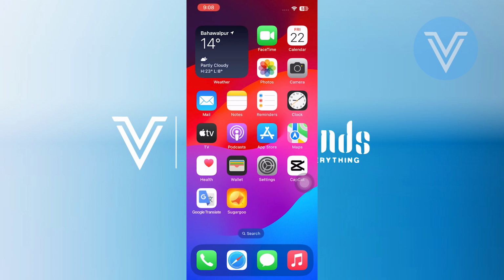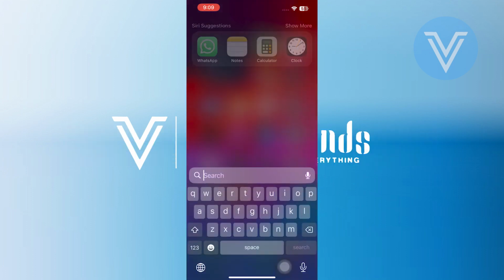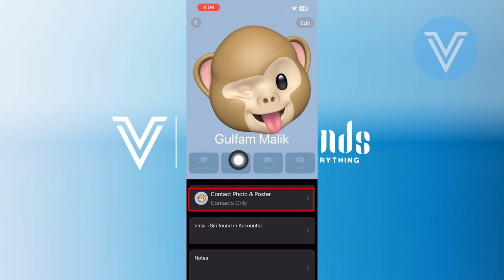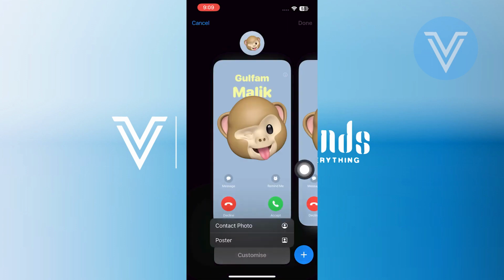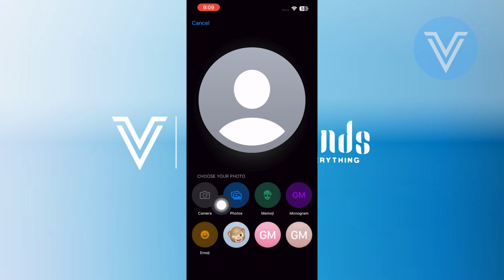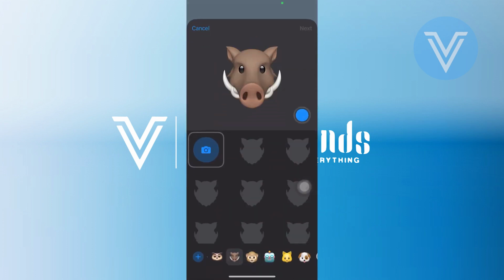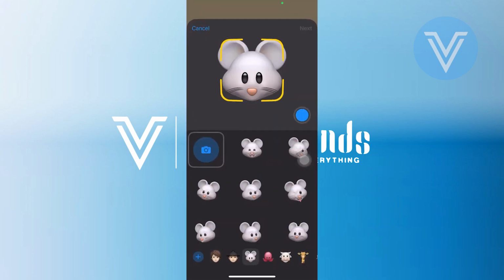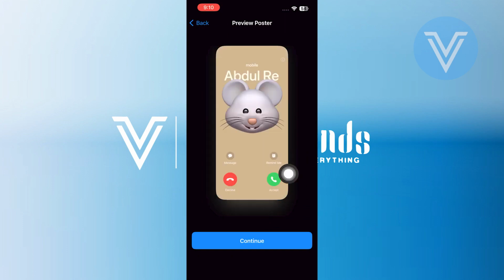How to Change Contact Photo on iPhone iOS 17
In this tutorial, we'll guide you through the process of How to Change Contact Photo on iPhone iOS 17. We've broken it down into easy-to-follow steps to ensure you get the most out of it. this video is packed with valuable insights you won't want to miss. 🚀.  Make sure to watch until the end for all the key insights.